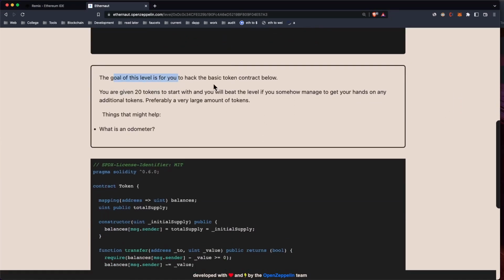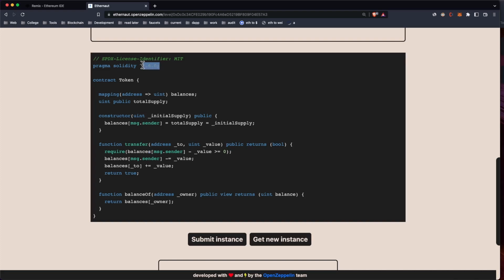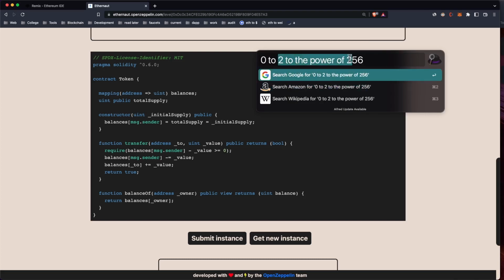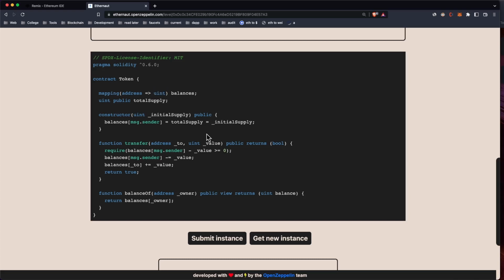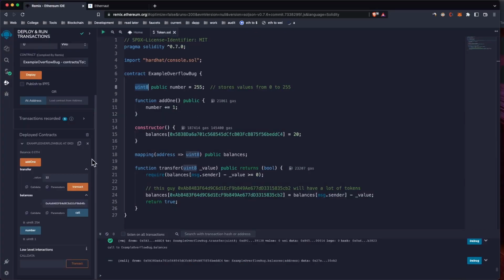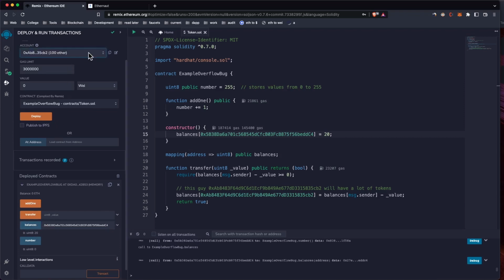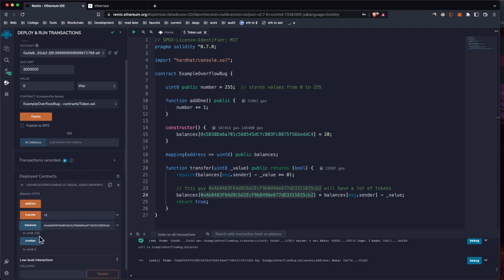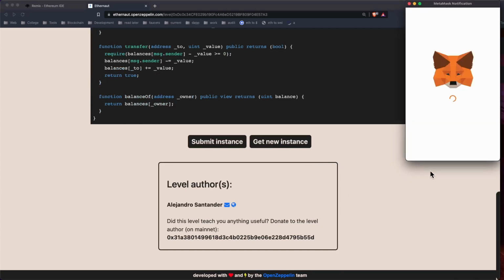How to Solve Ethernaut Level 5 - Token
- uint8 can only store values from 0 to 255 because 2 to power 8 is 256.
- If uint8 has value 255 and we add 1 it will overflow to 0 in solidity version less than 0.8.0
- uint means uint256
- uint cannot hold negative numbers
- version is 0.6.0 which means the contract is vulnerable to overflow / underflow attacks
- use SafeMath or version above 0.8.0 to solve this

Additional Resources